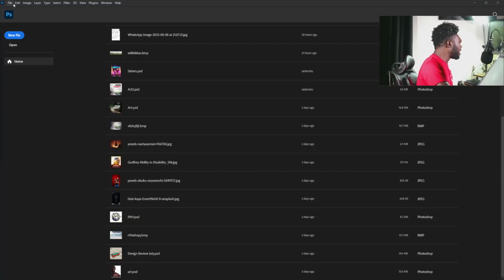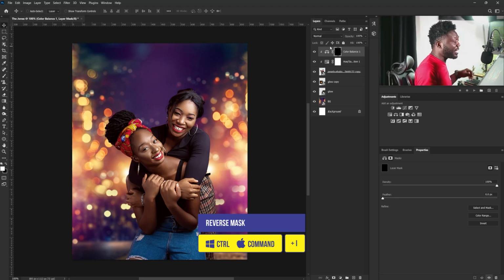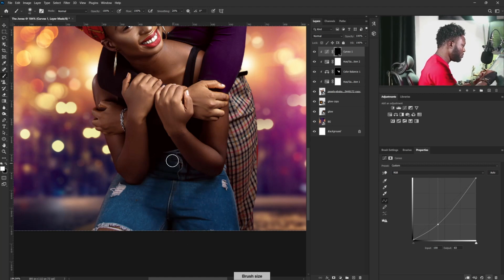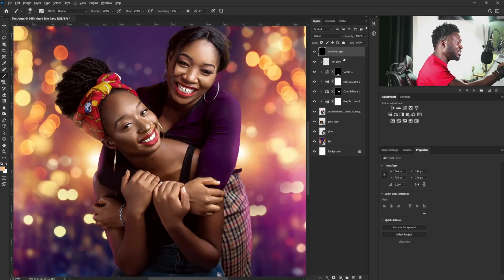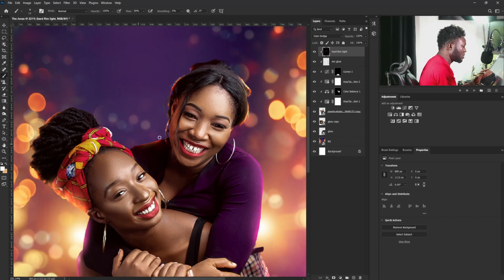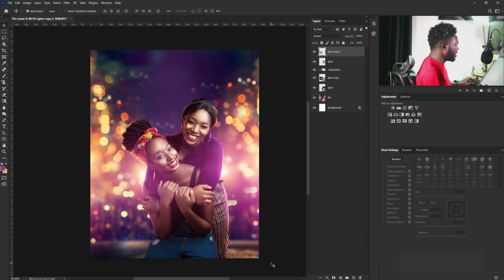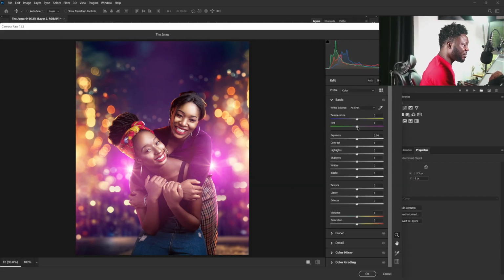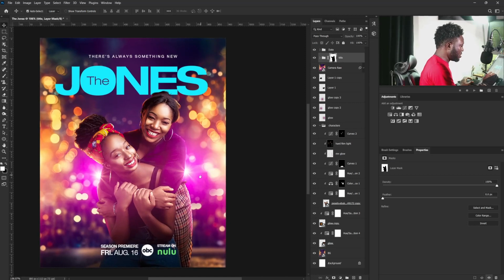Photoshop Tutorial: Convert Picture to Movie Poster💥💯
Photoshop is my favorite application for making successful designs, I've been using it for 17 years to solve clients' design goals, and I shared some of the tricks I used to achieve successful design projects in the video.

This tutorial is designed to teach creatives who are beginners how to use Photoshop to achieve aesthetic movie posters, I explained the fastest and simple tricks on how to color grade, match colors, and so on.